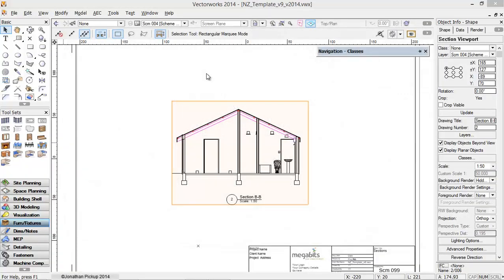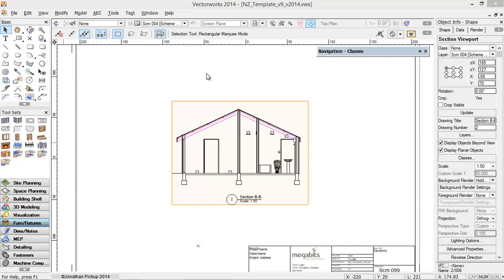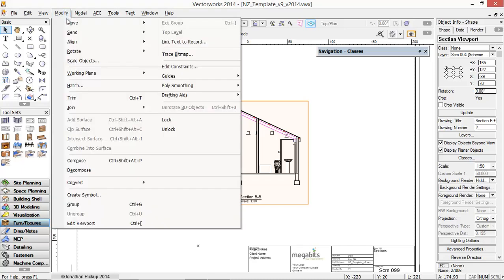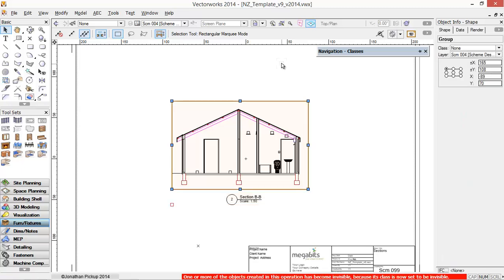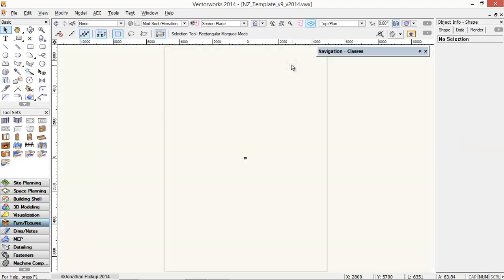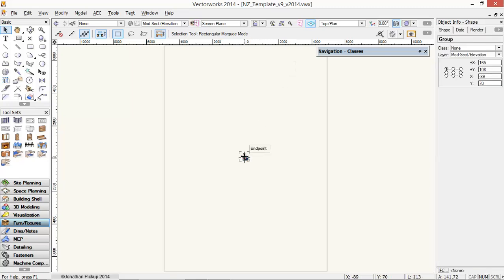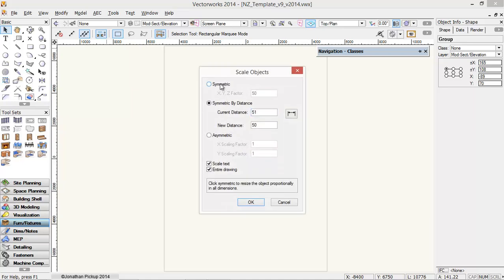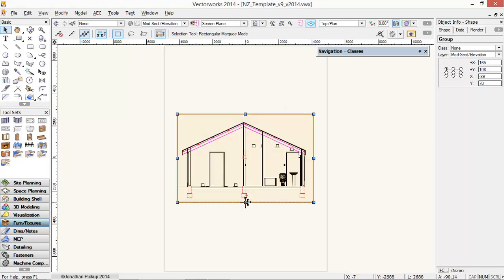podcast 169 - Converting a Section Viewport to a Line Drawing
Some people like to use section of imports to create the drawings, other people like to use line drawings to create their sections. In this movie I show you how you can take a section viewport and converted into a line drawing.

http:__store.archoncad.com